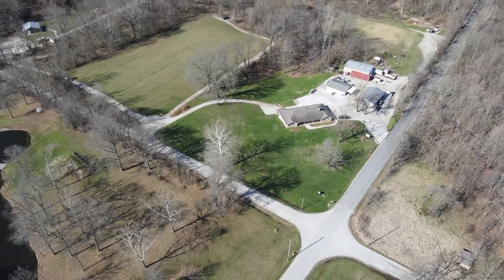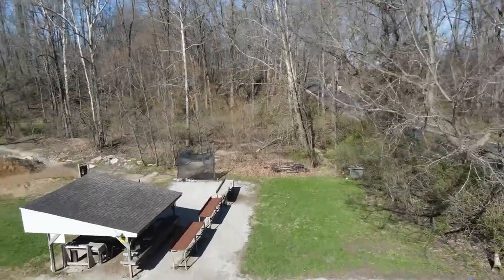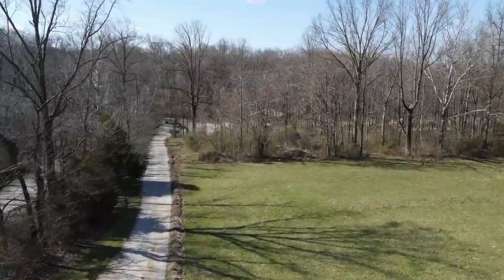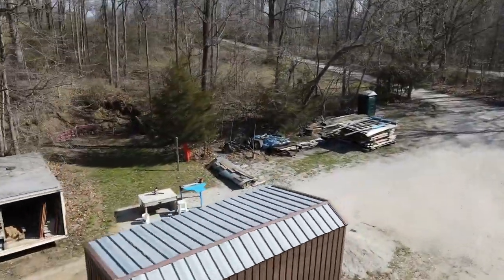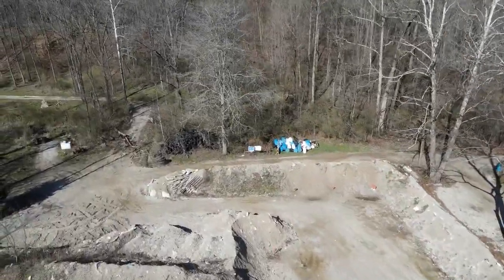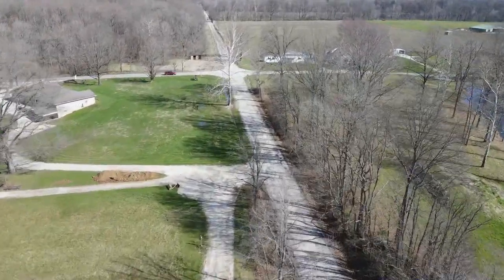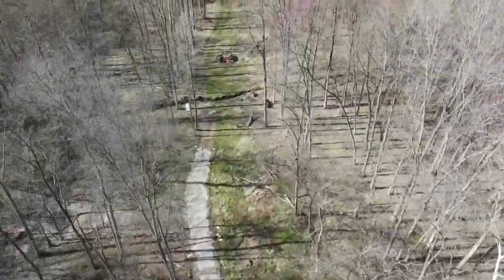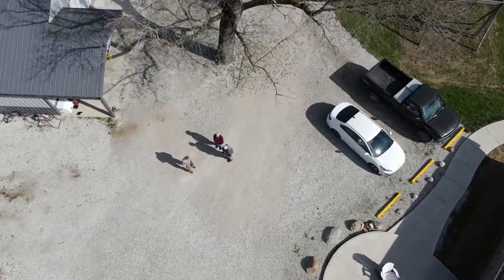Tour of ProTEQ Firearms Academy Shooting Range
Here is a detailed tour of our commercial shooting range, and the memberships it provides.

ProTEQ.us